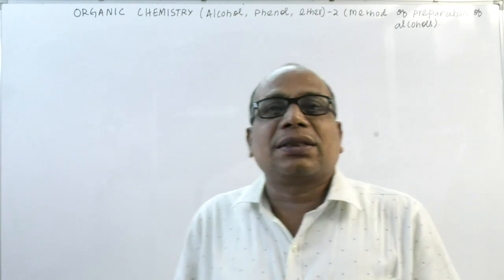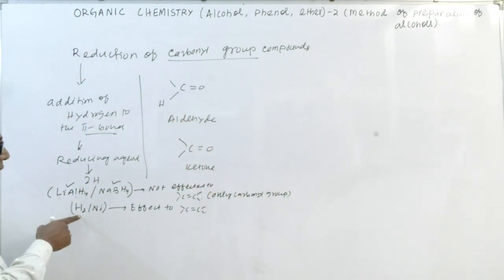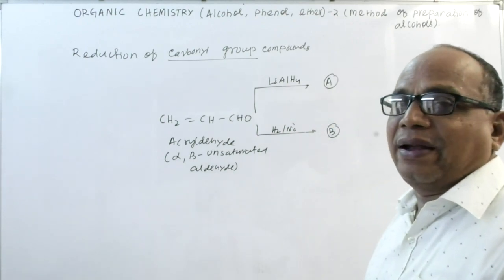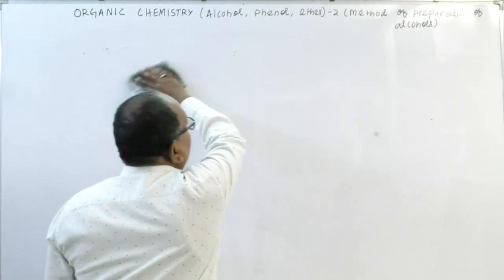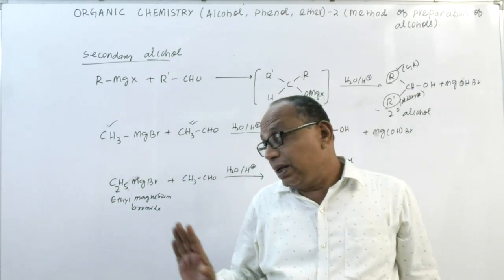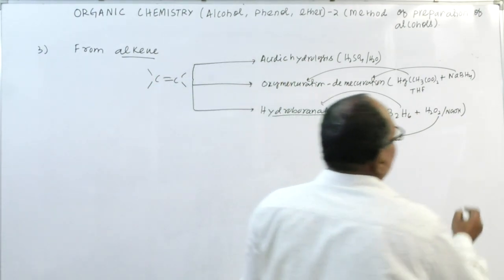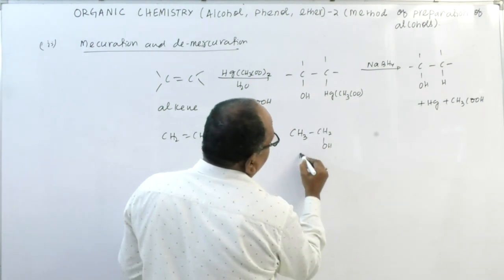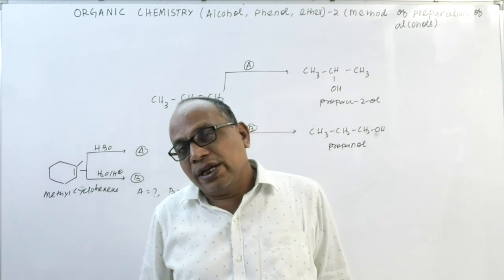Organic Chemistry - Alcohol, Phenol and Ether (2) by Dr. Santosh Choudhury, Berhampur.